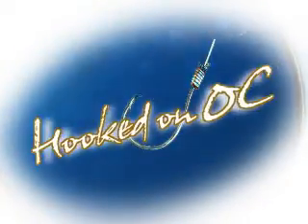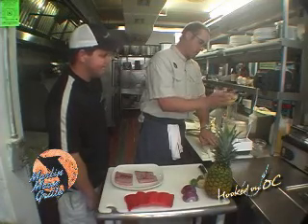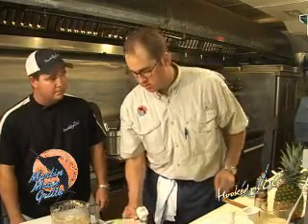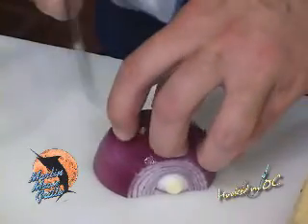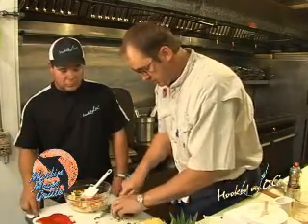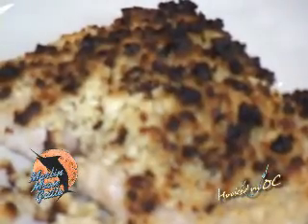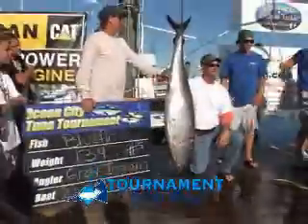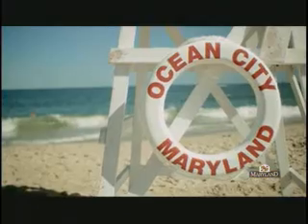Hooked On OC Episode #89 Part 3 of 4.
Hooked On OC's Episode #89 part 1 of 4 with an all cooking episode stopping at Marlin Moon Grille with Chef Gary Beach, Mike Horsey at Harborside and John and Dan over at Crabs To Go...this portion is with Chef Gary Beach at Marlin Moon Grille preparing some mahi mahi. and Gary is now at Micky Fin's at the OC Fishing Center.